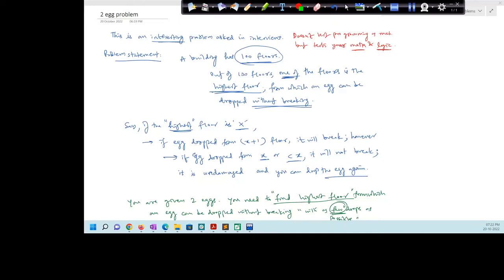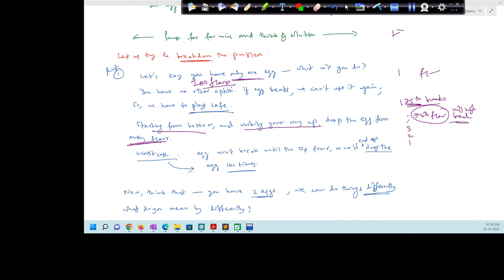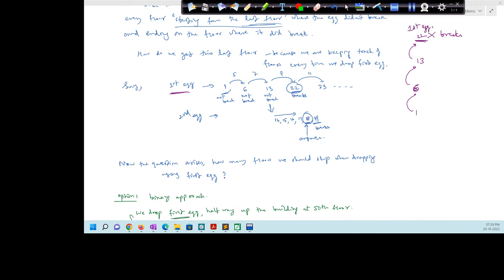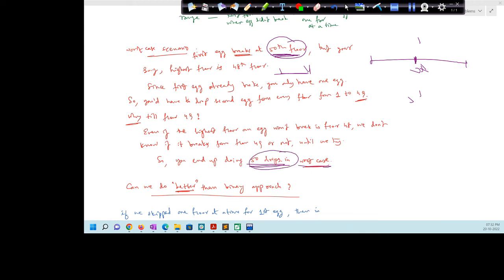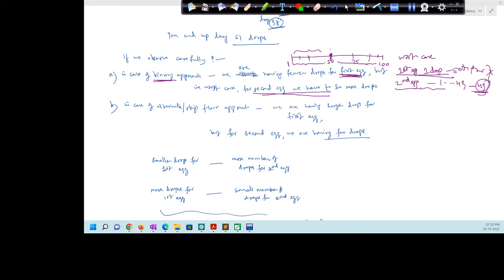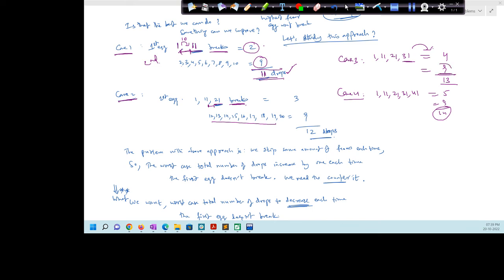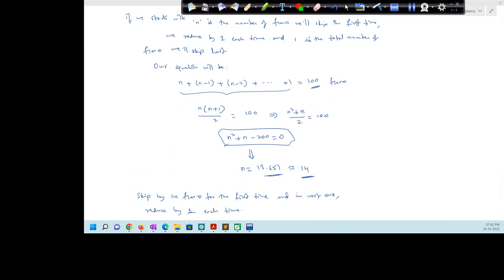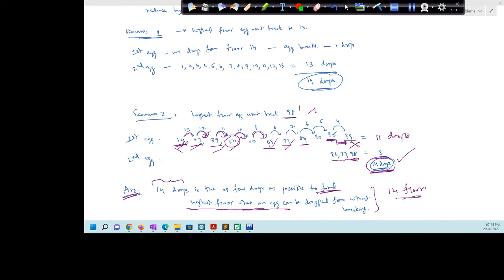2egg Problem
Interview questions - based on math and logic